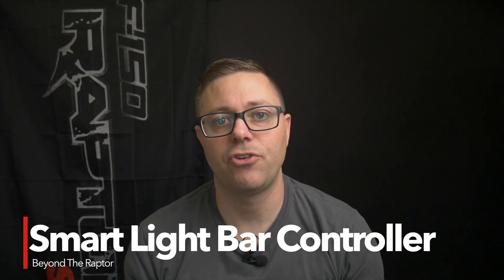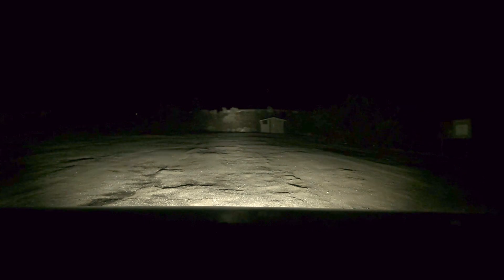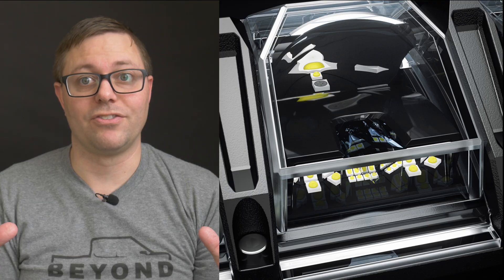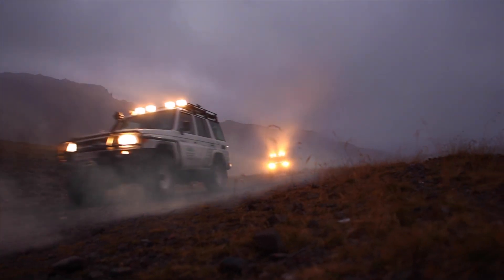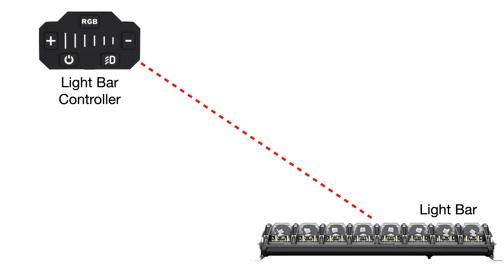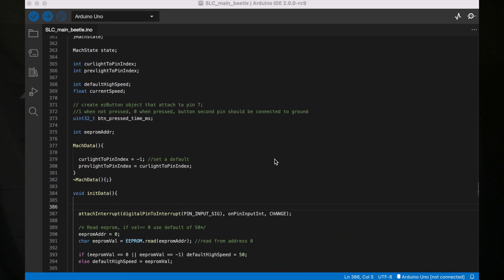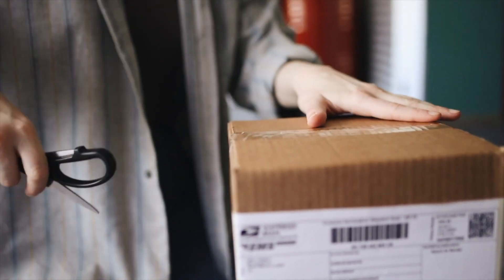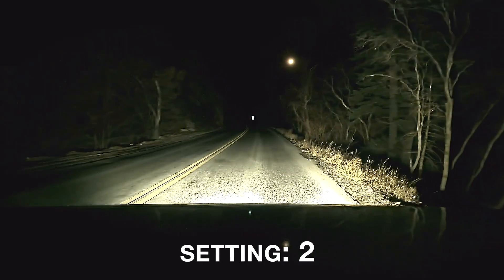The Smartest Offroad Lightbar - Smart Truck Upgrades - Episode 2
How i built The Smartest Offroad Lightbar. We break down how i build this smart light bar that uses GPS to automatically adjust the beam pattern to your driving needs.